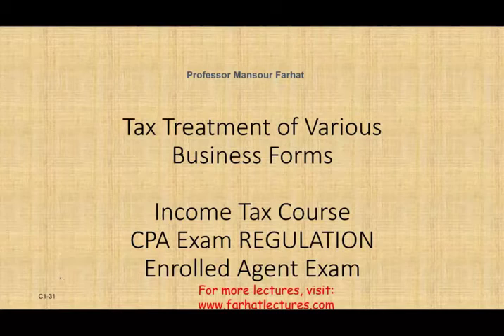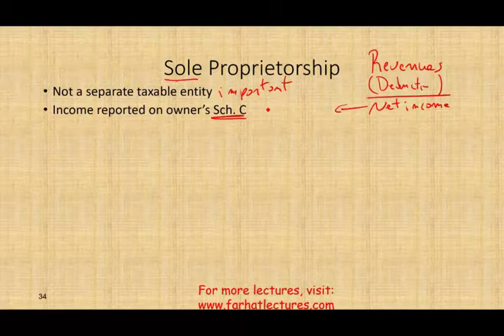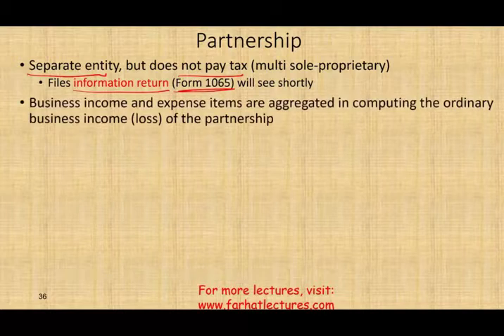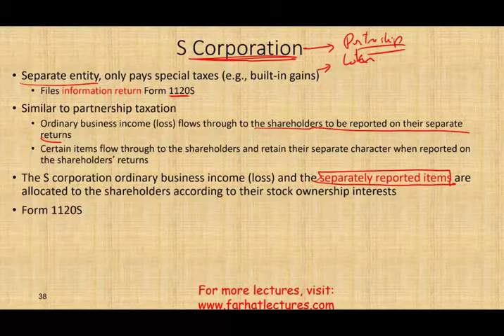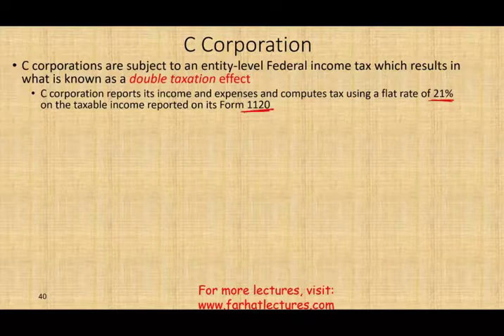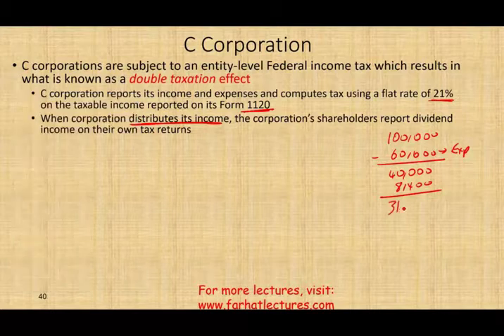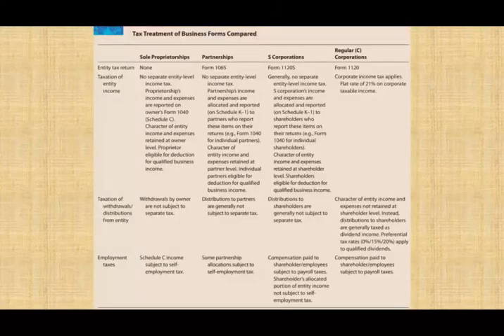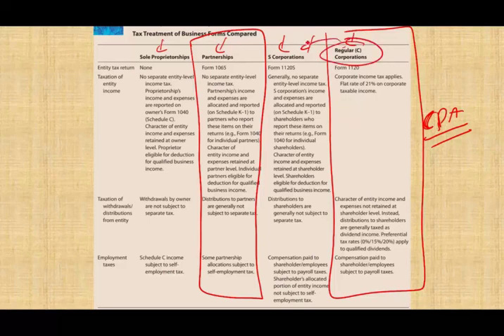S Corp Verus C Corp Versus LLC Vs Partnership ¦ Income Tax Course ¦ TCJA ¦ CPA Exam Regulation